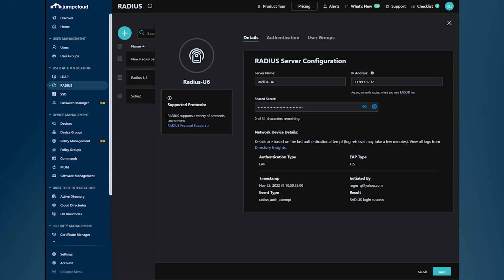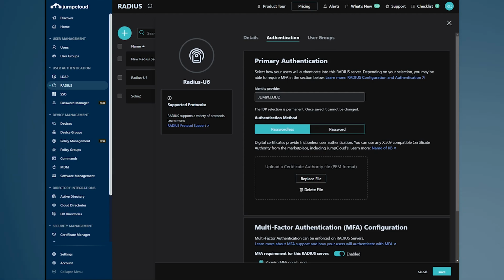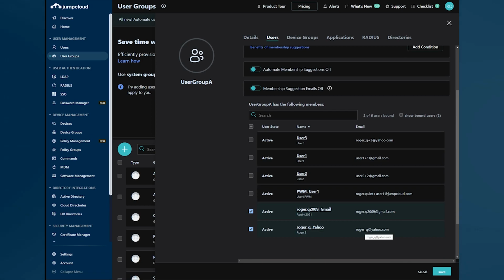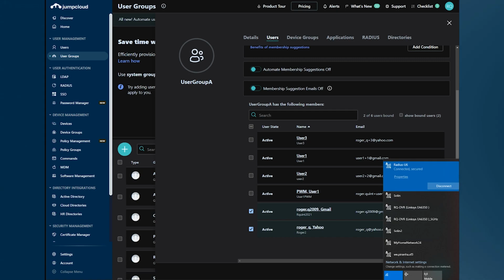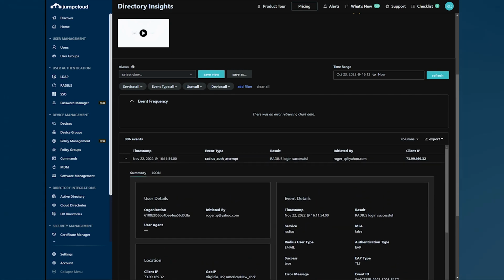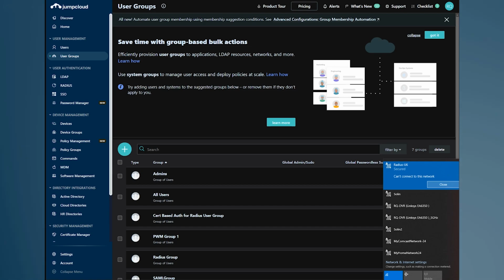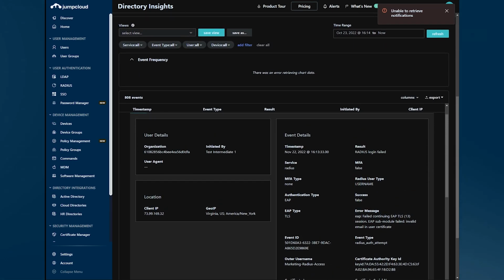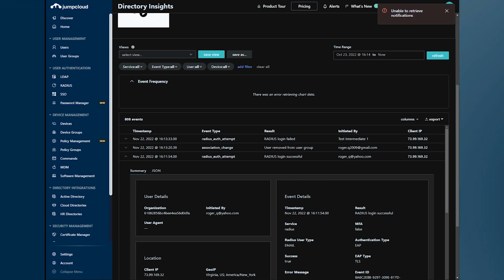RADIUS Certificate Based Authentication Demo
This demo provides an overview of the RADIUS Certificate-Based Autehtnication on the JumpCloud Open Directory Platform.

JumpCloud SSO provides support for both SAML and OpenID Connect SSO protocols. SSO support includes pre-configured connections for over 800 applications as well as custom support for SAML and OIDC-compliant web and mobile applications not yet included in the catalog.